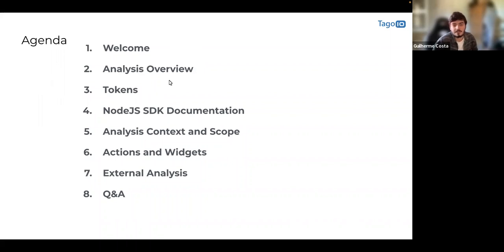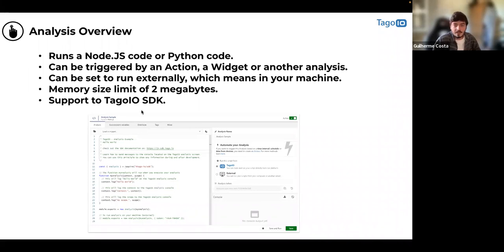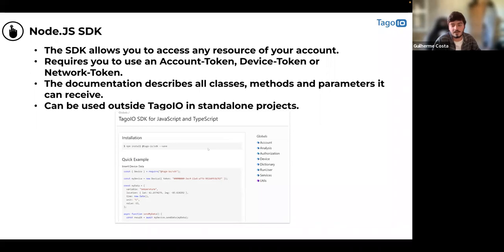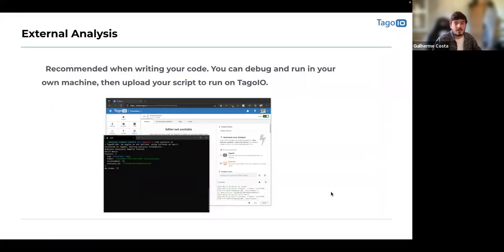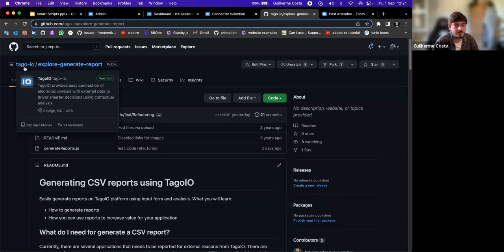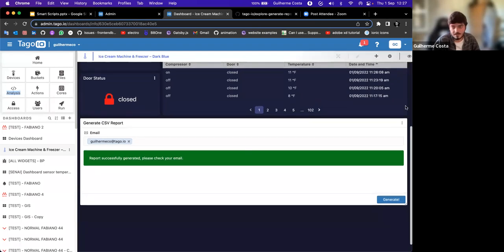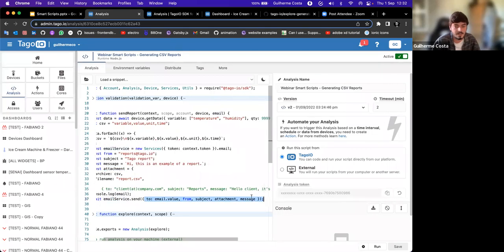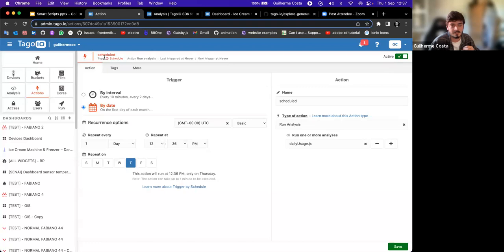Webinar: Adding smart scripts to IoT applications using TagoIO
Learn how to create scripts that run on TagoIO to get your application smarter.

In this technical training with TagoIO developers you learn how to automate your IoT application. We will introduce the concepts used to create scripts using TagoIO Analysis.
The goal is to demonstrate how to build solutions that is able to create PDF reports, manage end-users, advanced alerts, and more.